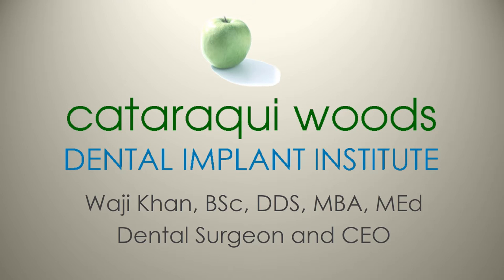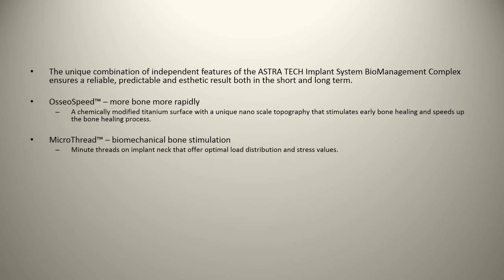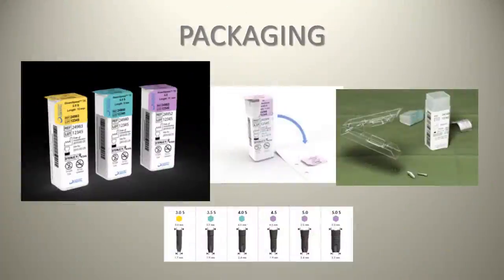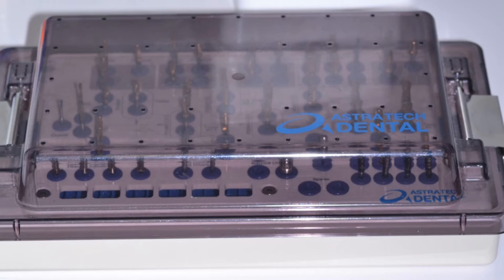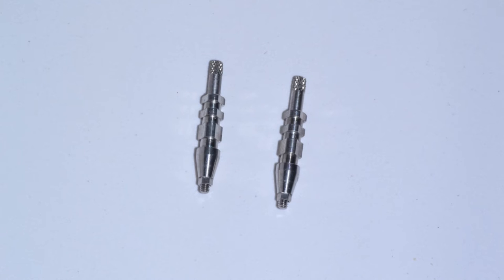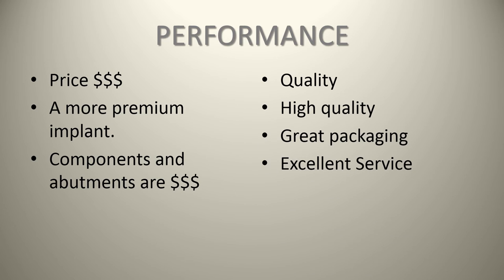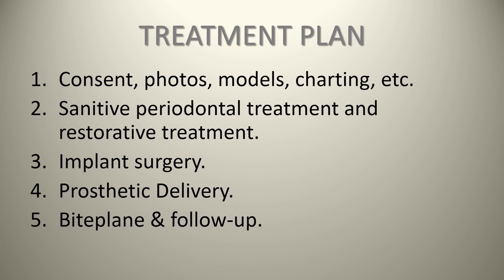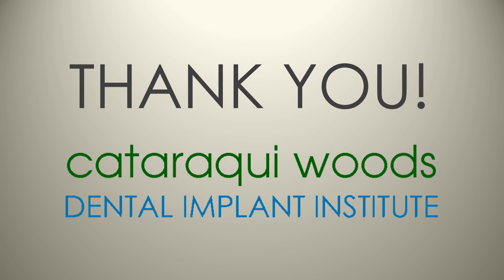PRODUCT REVIEW - Astratech Implants Dentsply Implants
A review of the Astratech Dentsply Dental Implant.